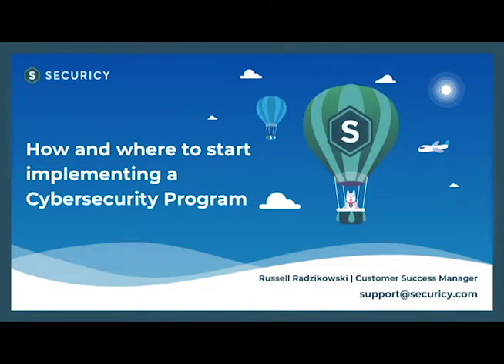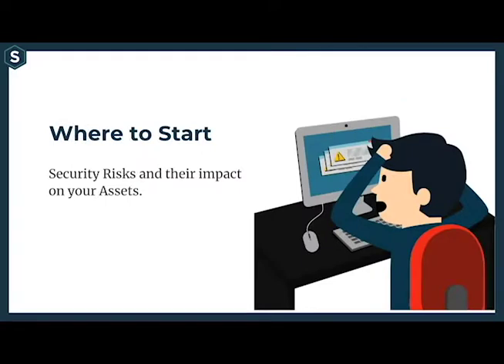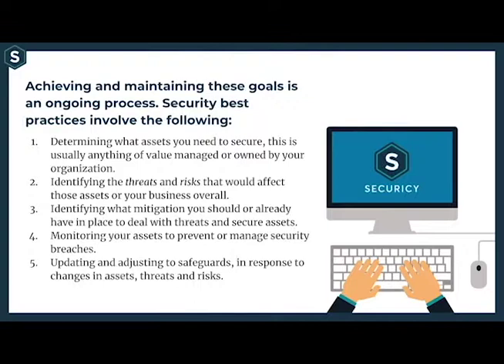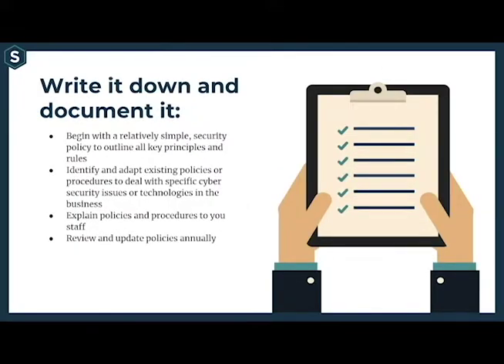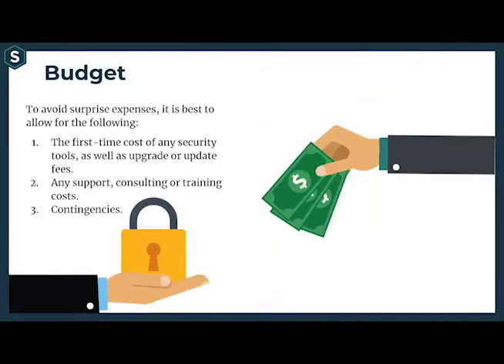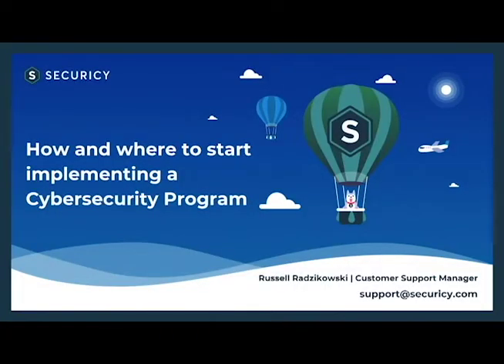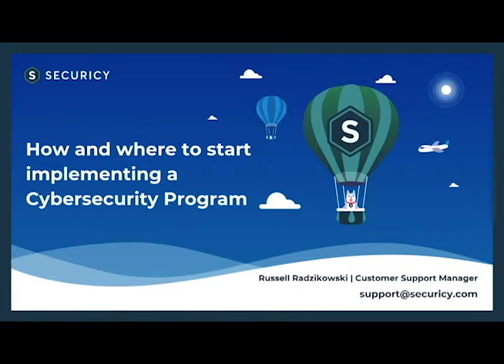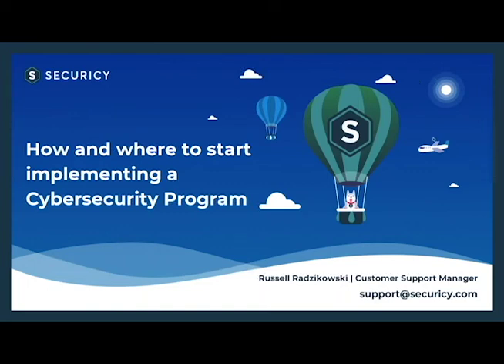How and Where to Start Implementing a Cybersecurity Program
This webinar will be starting our Security Awareness training series, and begins with today’s topic of How and where to start implementing your Cybersecurity Program.

About Securicy
Securicy is an information security company headquartered in Sydney, Nova Scotia. Securicy helps SaaS businesses selling to enterprise customers implement and maintain information security programs.